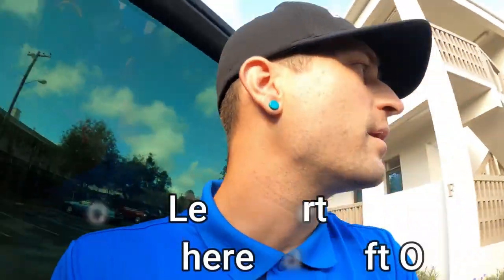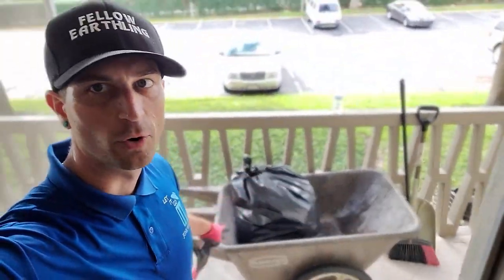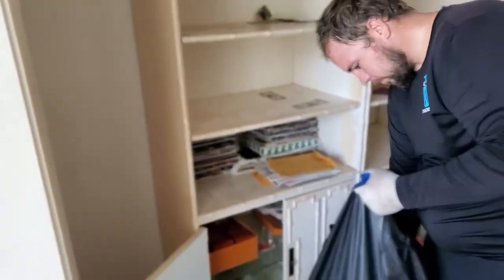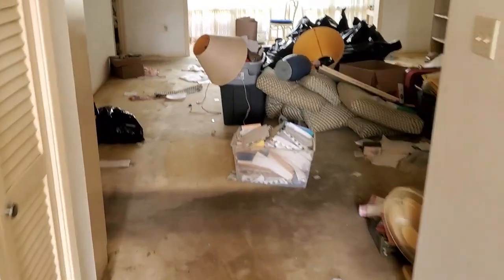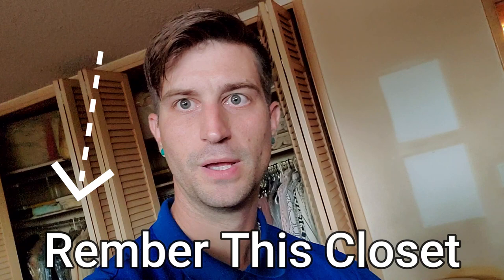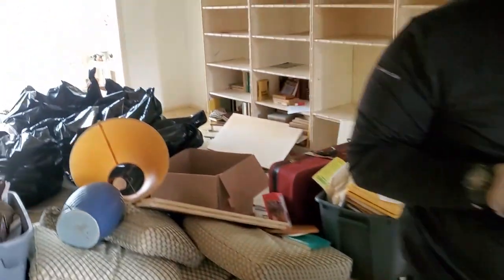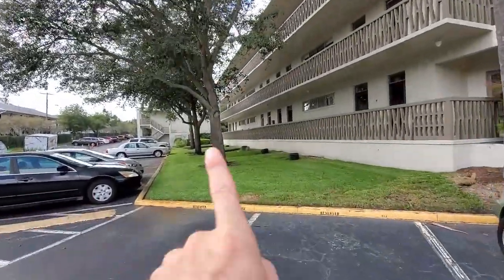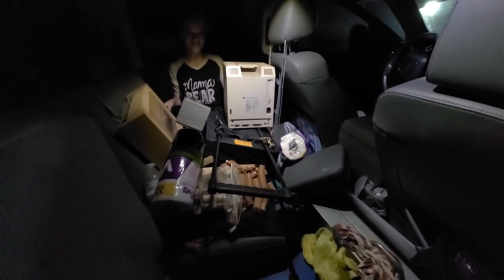The Best Find Yet in a junk Removal House Clean Out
We Clean Out a Home and Find Somones life savings in quarters!

Hi my name is Austin Hiers, This channel is a fun and sometimes goofy way to show you what goes on in the every day life of a Full Service Junk Removal / Dumpster Rental Company. We will show you how it is done as well as going into detail about specific questions you may have. Our videos are filled with cool or funky stuff we find and do. Filmed & Edited By The King Of Junk.